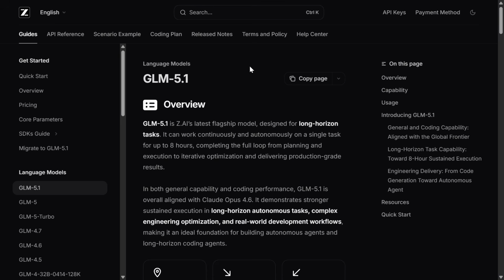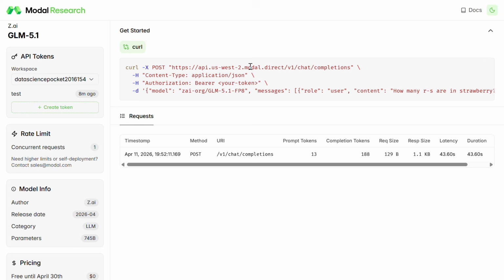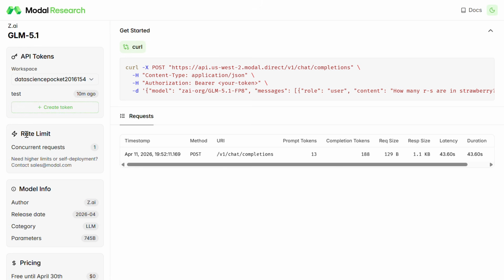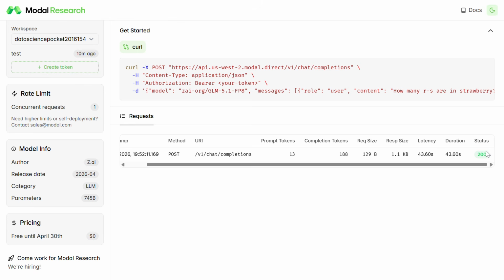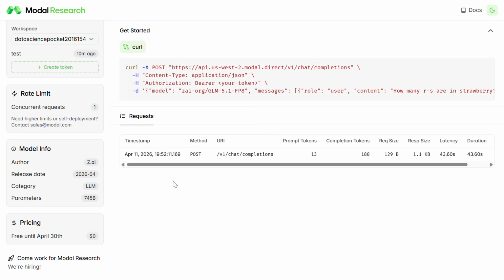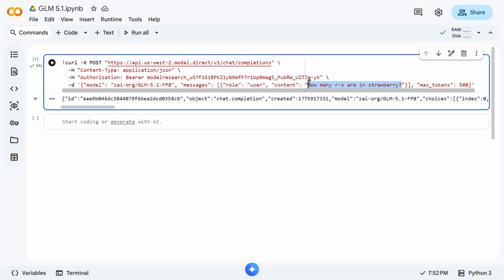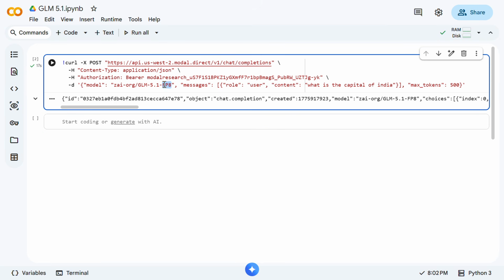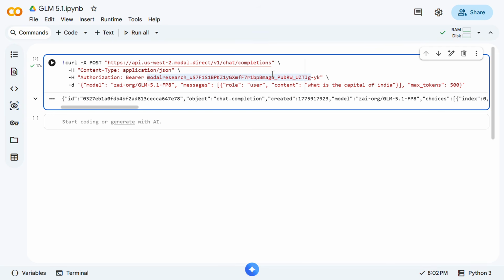GLM 5.1 Free API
How to use GLM 5.1 for free